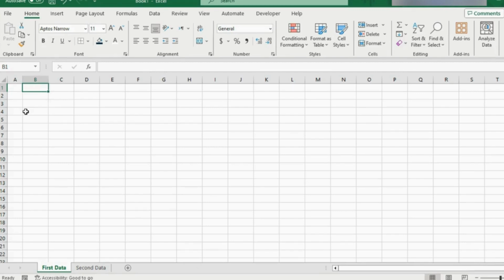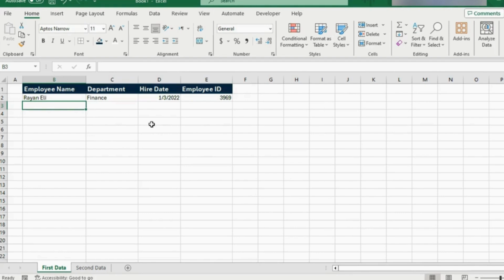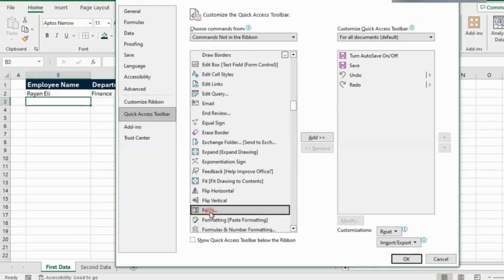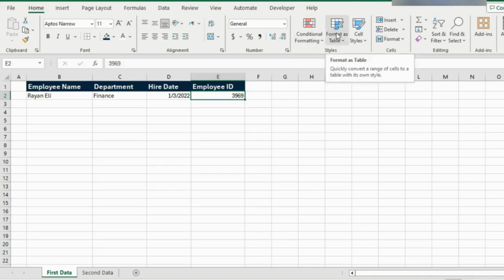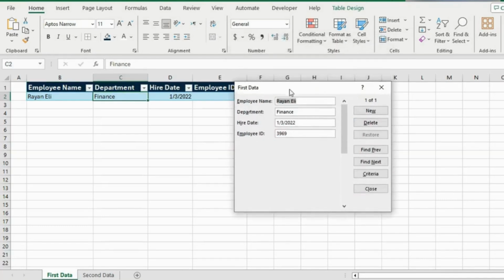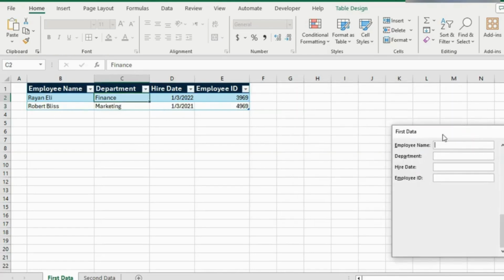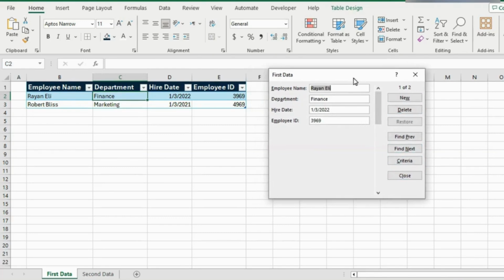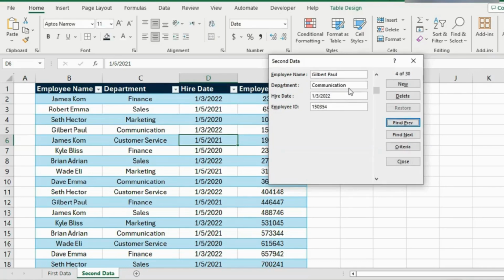Master Data Entry in Excel and Start Earning Today